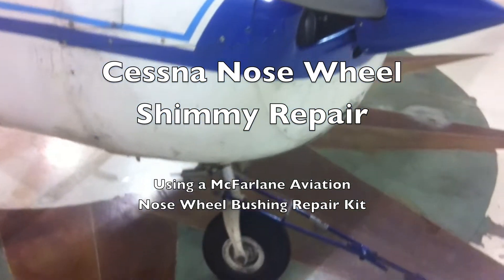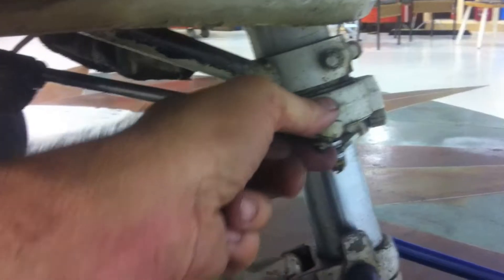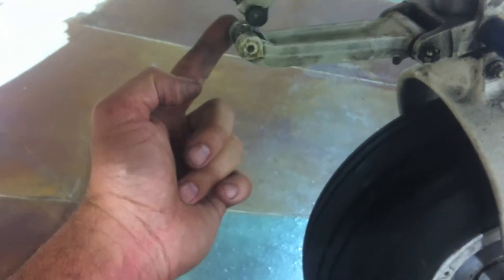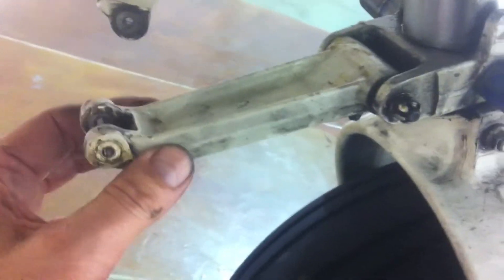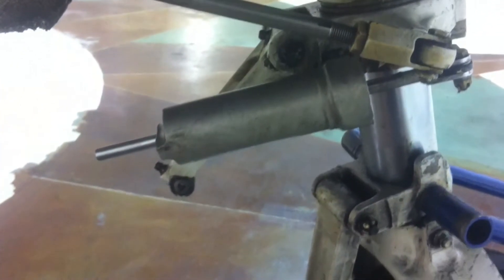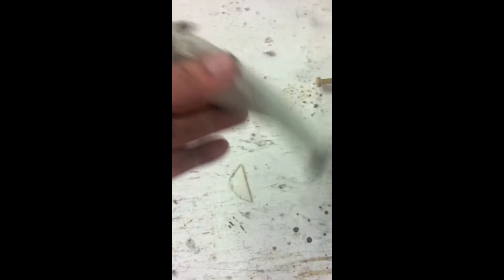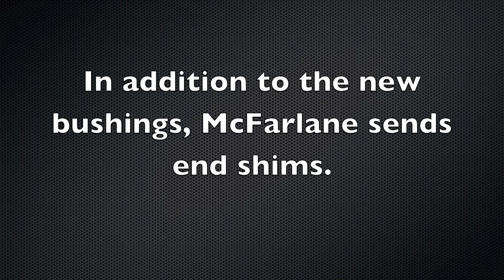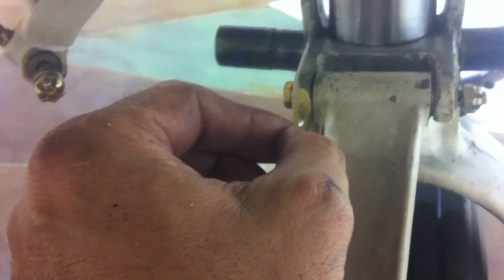Cessna nose wheel shimmy repair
Rebuilding or replacing your shimmy dampener alone may solve your nose wheel shimmy problem for a while, but you're really just treating the symptom!  Getting the interplay tolerances between all the interacting parts to a minimum, is the key to eliminating shimmy and reduced vibration, putting your airplane in line for better centerline tracking, more comfortable takeoffs & landings, plus ultimately & arguably, safer flight!